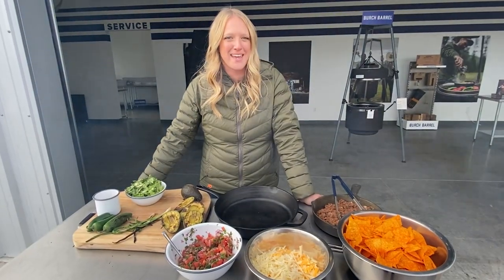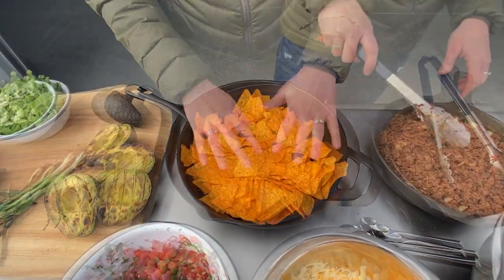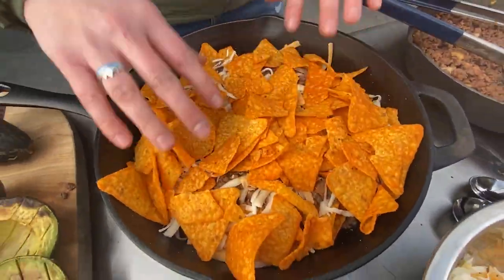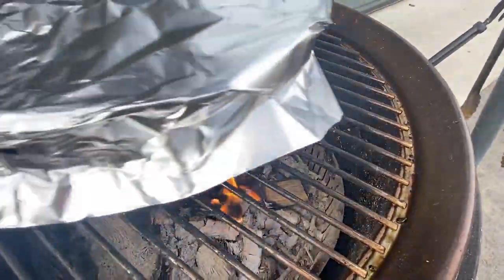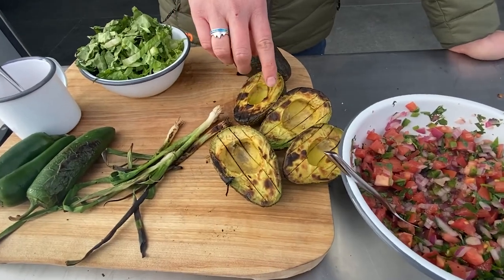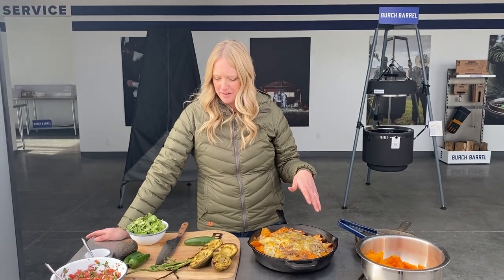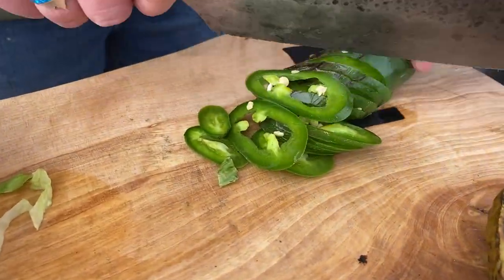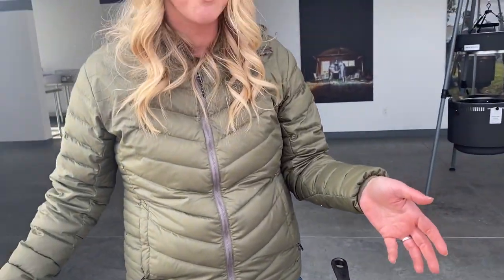LIGHTNING NACHOS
Lightning Chips (Doritos), as the Piersol boys call them, are a highlight to these skillet nachos. The nachos are full of flavor, and loaded with fresh and yummy toppings. My personal and favorite addition to the nachos are the grilled avocados and grilled jalapeno. The nice touch of fire the Barrel gives them, is a win.